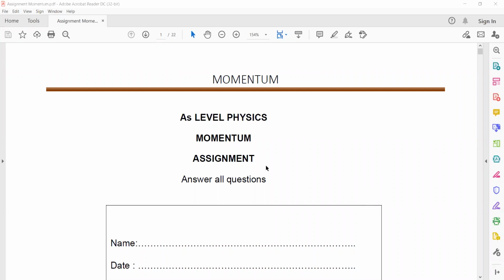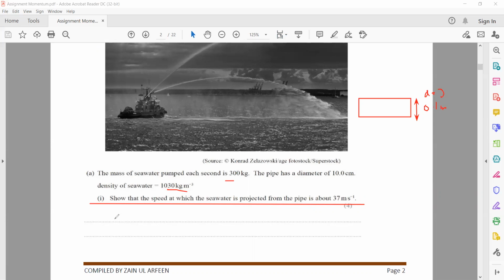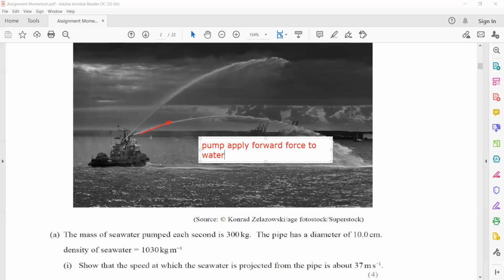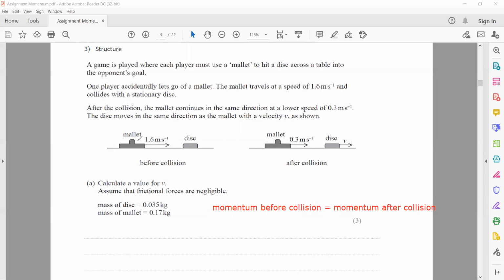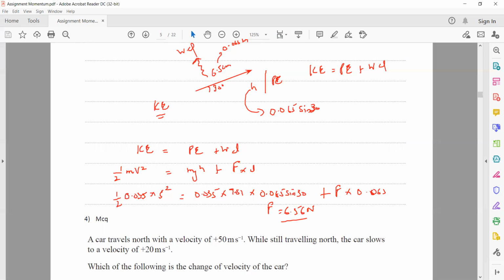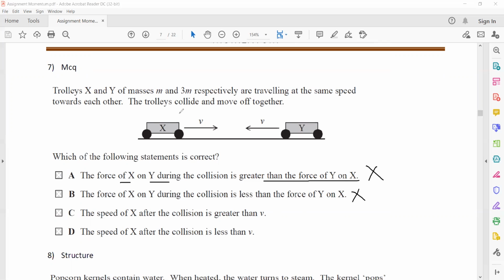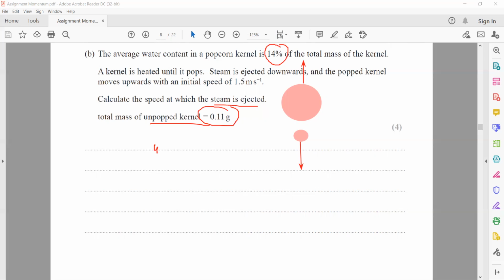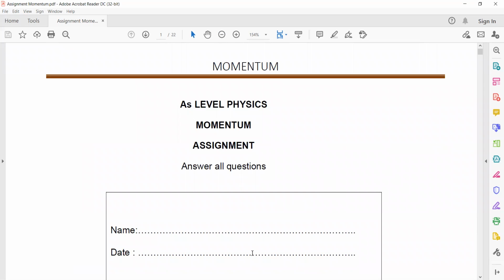IAL As Physics Unit 1 Topic Momentum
Pearson Edexcel International Advanced Subsidiary/Advanced Level in Physics
Topic Momentum (Question 1 to 10)

Below is the link for IAL Physics notes and resources

understand that momentum is defined as p = mv
know the principle of conservation of linear momentum, understand how to relate this to Newton’s laws of motion and understand how to apply this to problems in one dimension